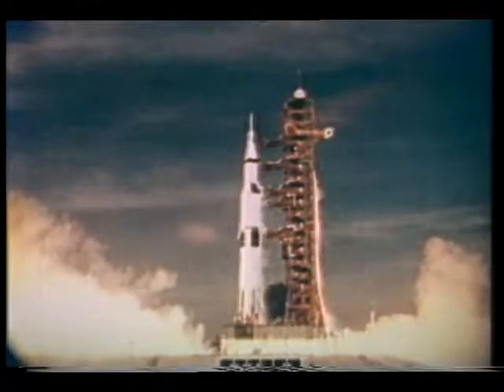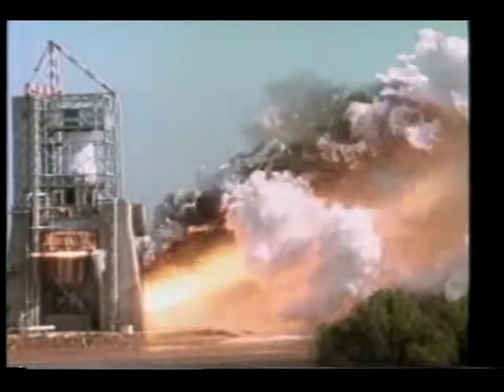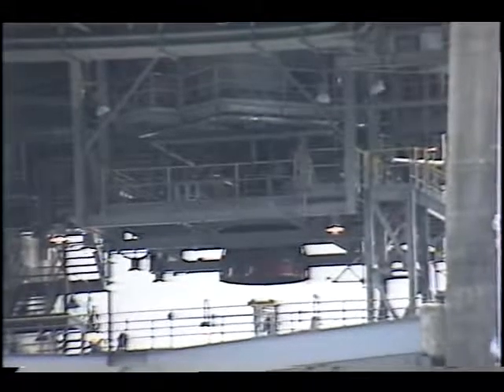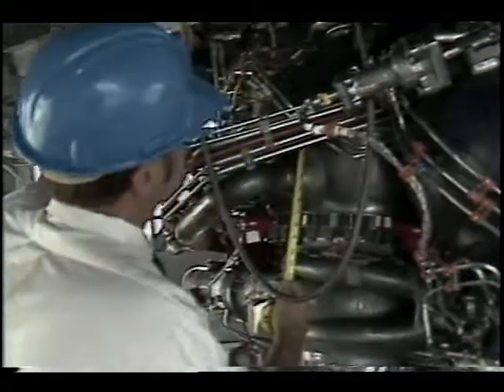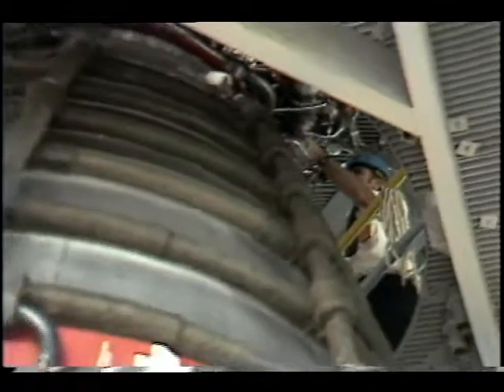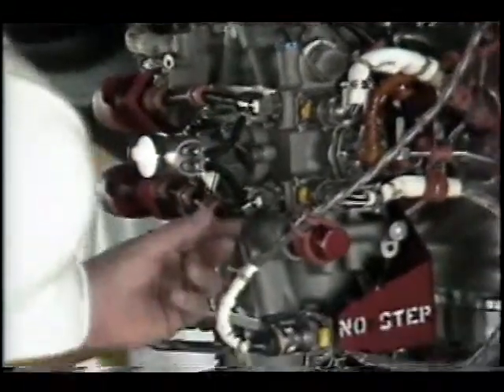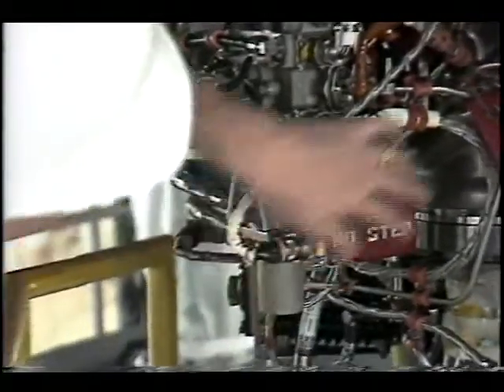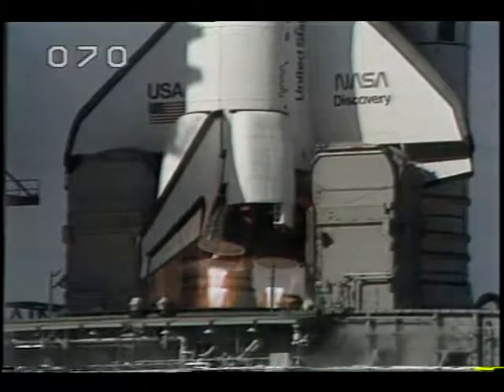Technology Test Bed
This video details the renewed use of the massive rocket propulsion test stand at Marshall Space Flight Center, first used to test Saturn 5 rockets during the Apollo Program. The test stand can incorporate over 600 sensors during test firings of the Space Shuttle's main engines, which will result in increased safety and reliability, and reduced production costs.